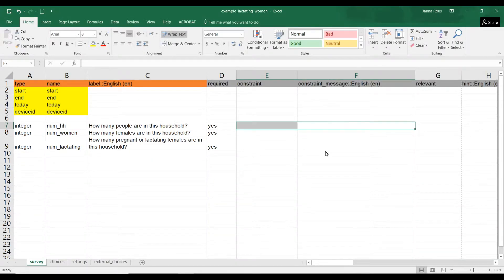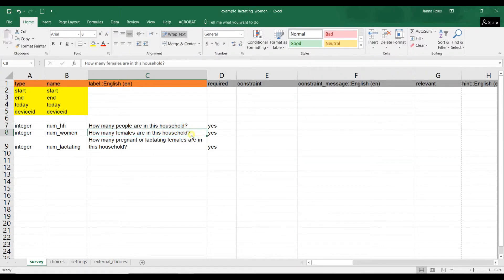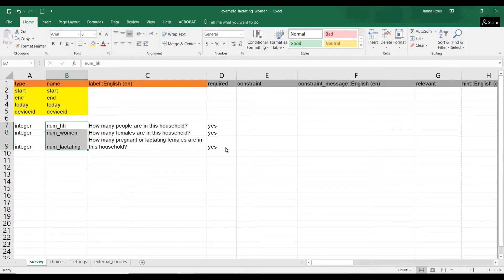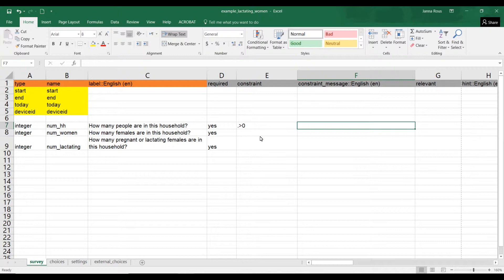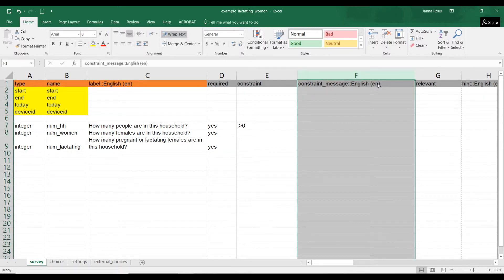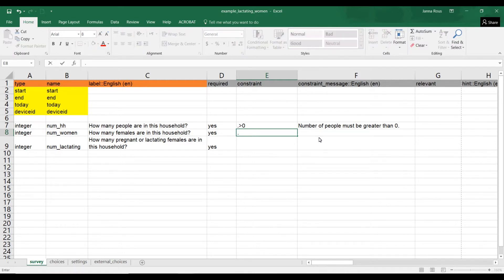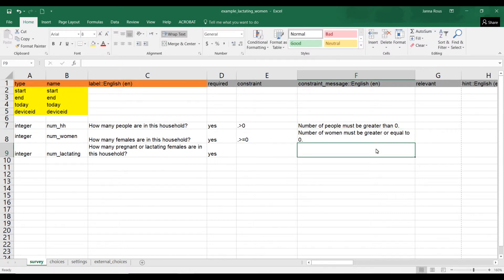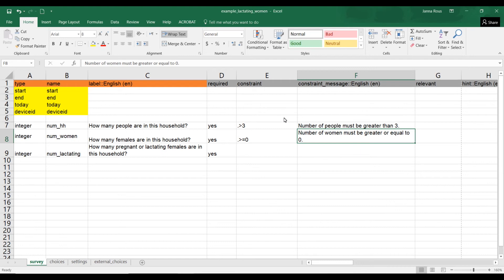ODK XLSForm Tutorial on Constraints: Make sure answer is greater than 0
Are you designing an ODK form in Excel and want to make a constraint that ensures your enumerator enters a number greater than 0, or greater than 5, for example?  Then watch this quick ODK XLSForm tutorial on writing a constraint.